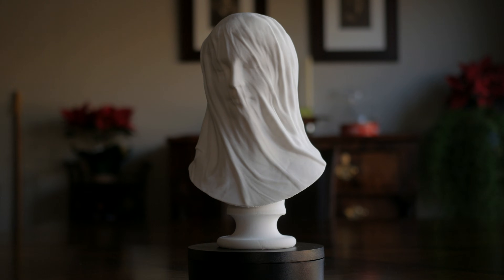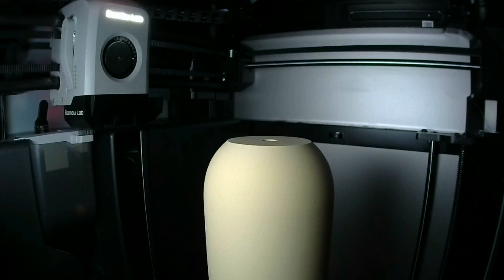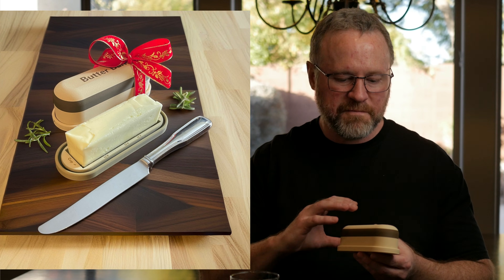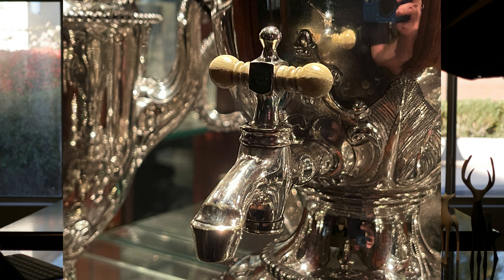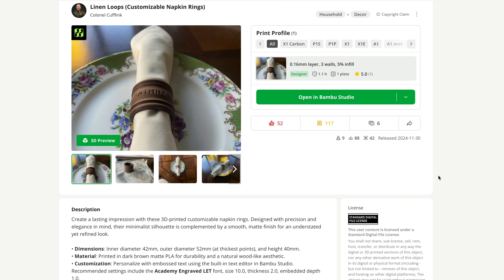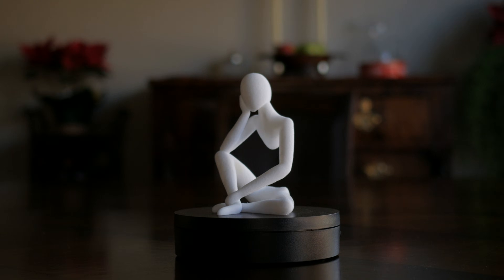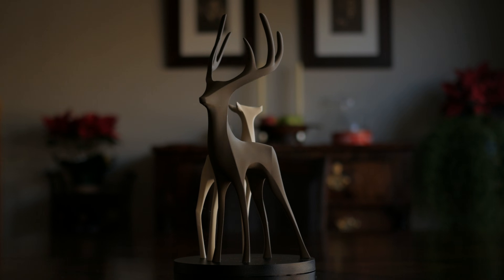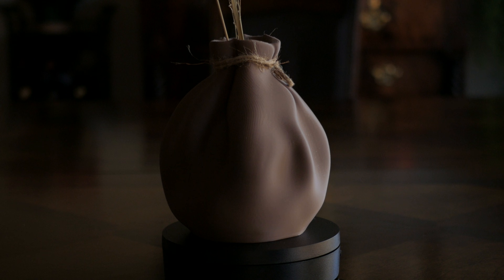Why I 3D Print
Why do I 3D print? Simple: it’s awesome. Precision, detail, and the ability to make just about anything? Sign me up. A year and a half ago, I inherited an old Snapmaker and was blown away by what this thing could do. Fast forward to today—I’m cranking out designs, learning Fusion 360 from free YouTube tutorials, and fixing all the stuff around the house I didn’t want to replace.

3D printing is basically Star Trek replicator-level magic (minus the food), and it doesn’t even cost a fortune anymore. Got a broken doohickey? Print it. Need a cool holiday gift? Print it. Want to feel like a mix of an engineer and an artist? Yep, print it.

Oh, and the colors. PLA wood filament? It’s smooth, matte, and looks like something you’d pay a premium for in a store. Bonus: sharing designs online and seeing people actually use them is way more fun than it probably should be.

3D printing is a mix of technology, art, and a whole lot of trial and error—but honestly, that’s what makes it fun. Watch the video if you want to see why this hobby is as satisfying as it is addictive.

P.S.: Check out Aaron Posar’s stag design. It’s stunning, and yes, I’m jealous of that level of talent (00:03:22).

- Zion

Background music is from Spa Music Volume 2 and is owned and copyrighted by Zion M Brock (myself)
Amazon Music